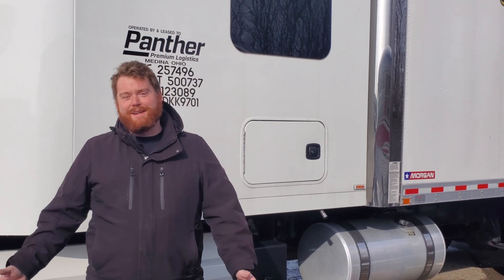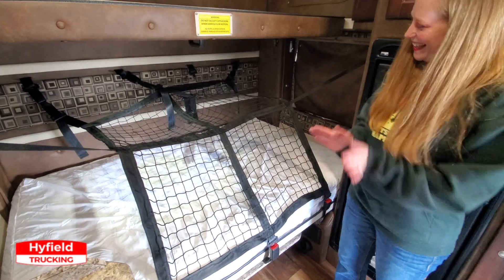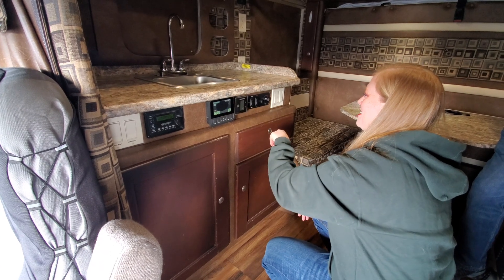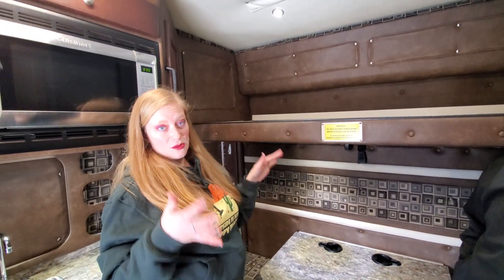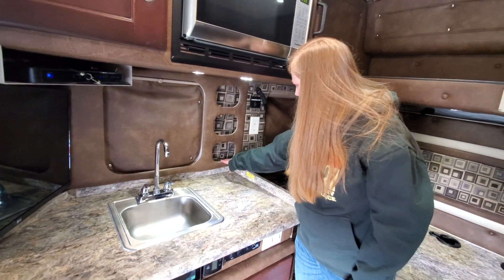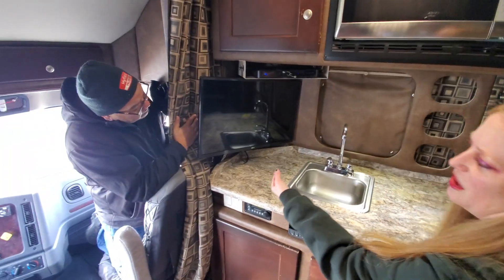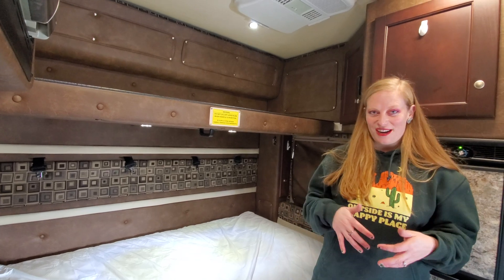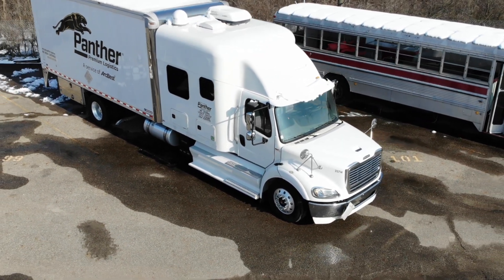Expediting Truck Big Sleeper Team Drivers...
Hyfield Trucking
Fill Out Form, so they contact you: